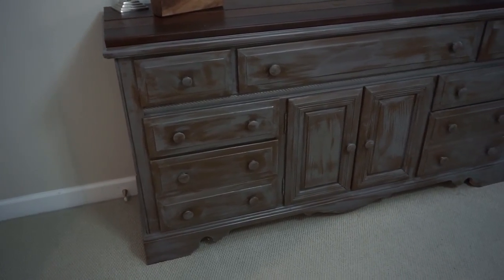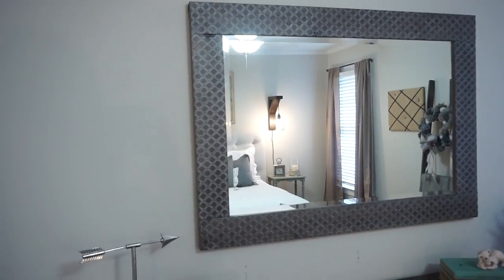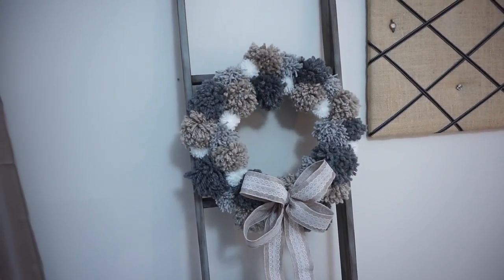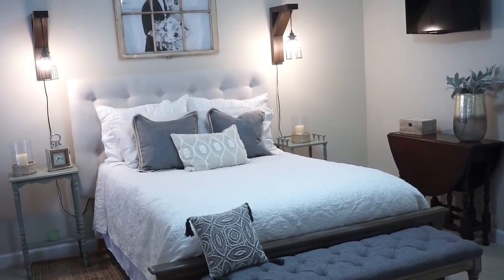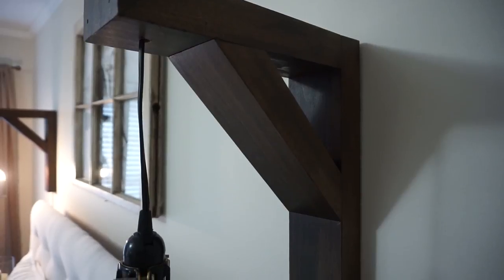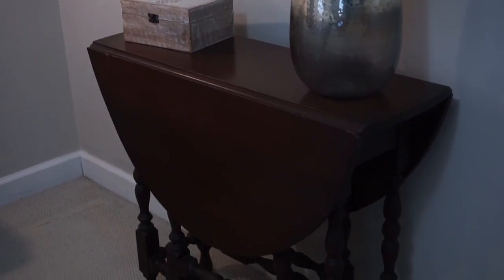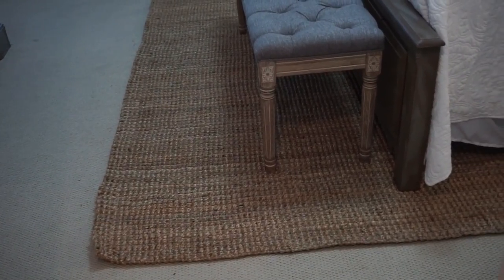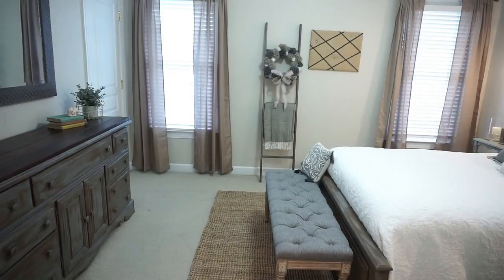Guest Room Makeover Reveal On A Budget 2018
Welcome to our Guest Room Makeover Reveal On A Budget!  Lots of DIY projects and low to no money projects. I have linked below all of our DIY projects for you to go check out!  Thank you for stopping by and we hope that you are inspired and enjoy this video!

xoxo
Theresa